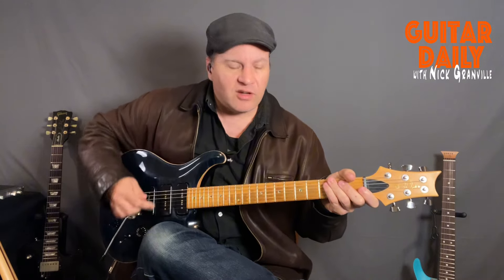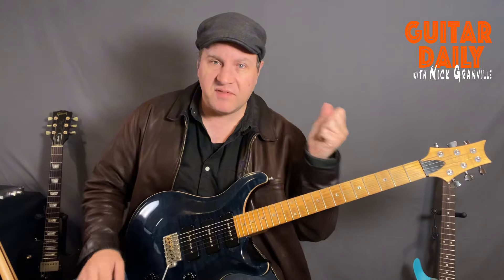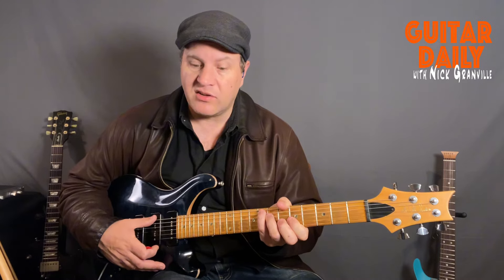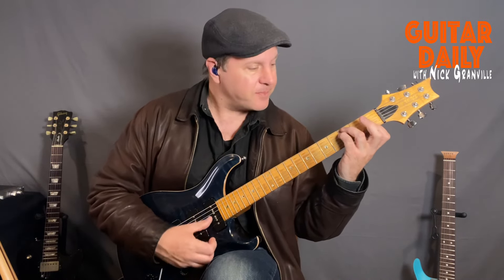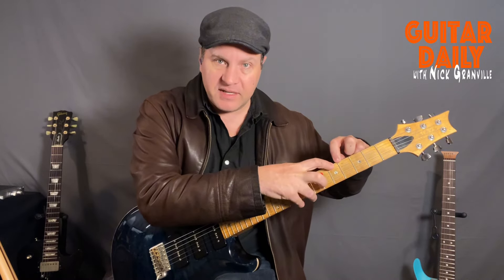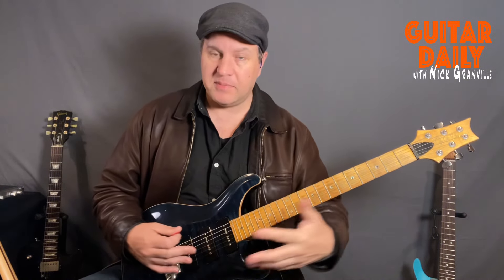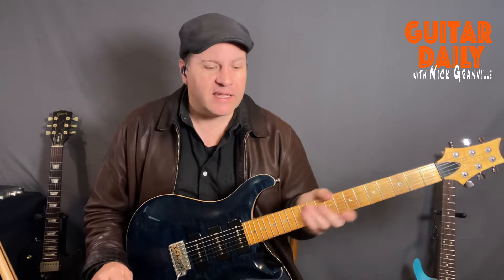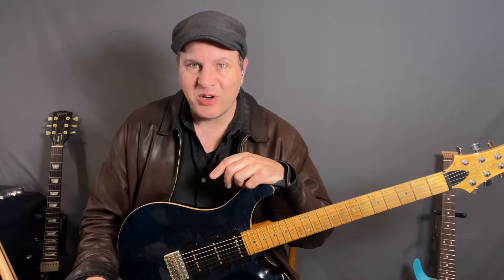The Hardest Chord I Know! And How To Get Around It. Guitar Daily Ep 242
In this video I show the toughest chord I know on the guitar. It’s from the Steve Vai song For The Love Of God, from the passion and warfare album. I share my philosophy and how to get around anything difficult like this - because it’s going to come up sometime in your playing career.

There are no ads on this channel at present so any support helps.

🎸 I’m now taking on private guitar students, so if that’s something you’re interested in hit me up at my

Nick Granville proudly uses and endorses Fractal Audio FM3 & FM9.

Cheers

Nick

My channel videos on YouTube are free and always will be.